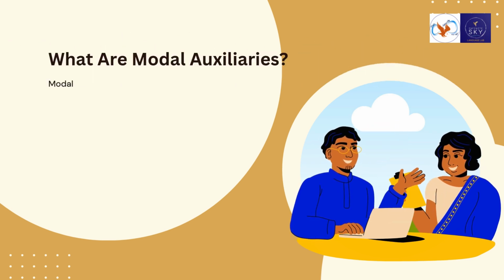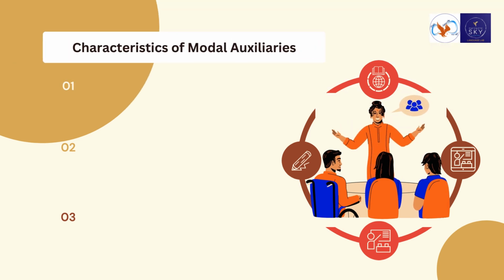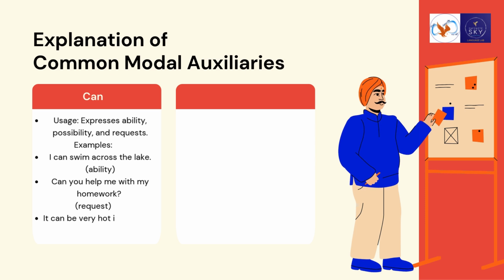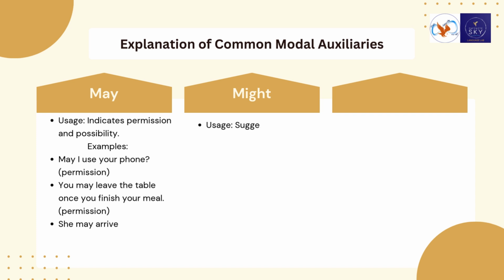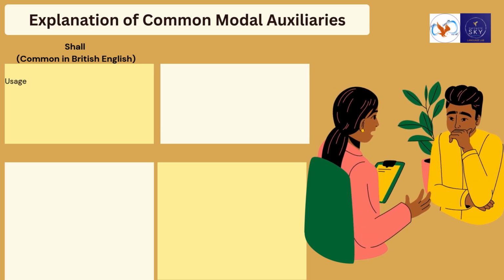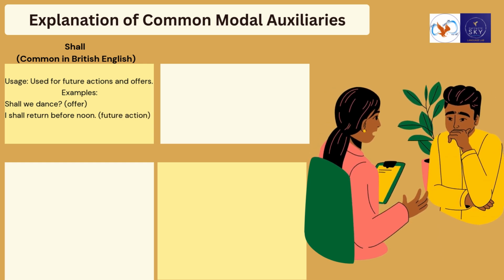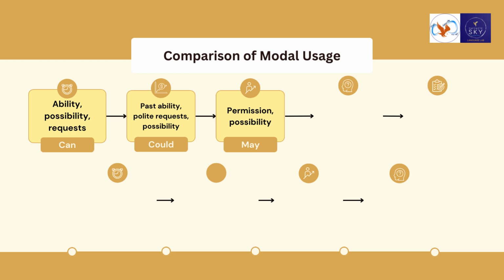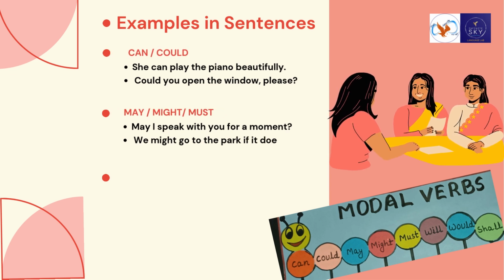Modal Auxiliaries in English/From 'Can' to 'Would': Mastering Modals in English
Unlock the power of modal auxiliaries with this easy-to-understand guide! 🌟 Learn how to use modals like can, could, may, must, shall, should, will, and would to express ability, permission, necessity, and more. With clear explanations, examples, and a fun practice worksheet, this video is perfect for mastering these essential English grammar tools. Let’s make learning fun and simple! 💡